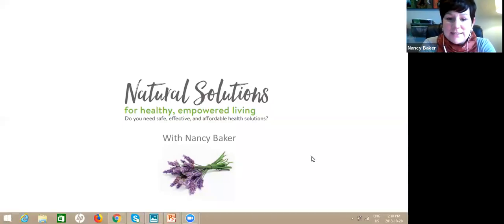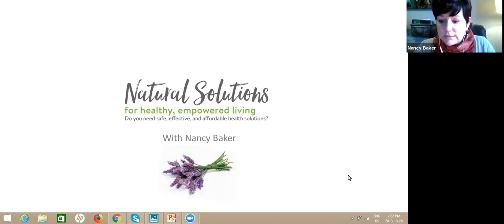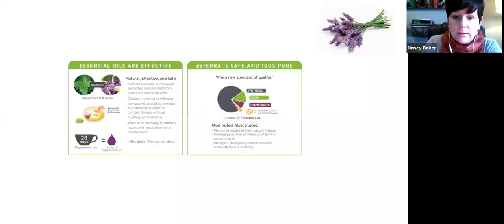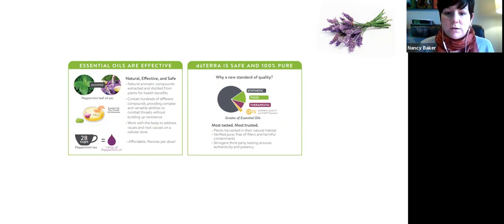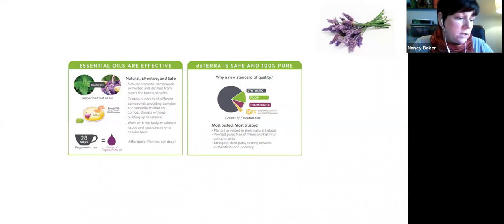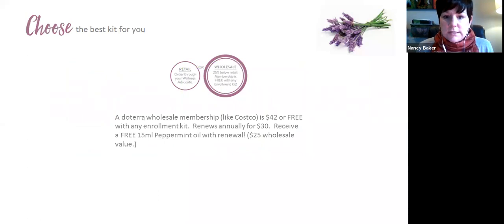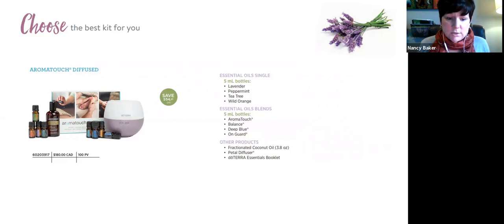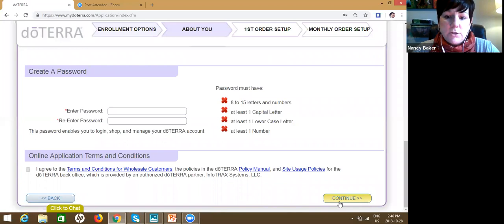Mini Essential Oils Intro with Nancy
How do you use them?
What is the best way to purchase them?